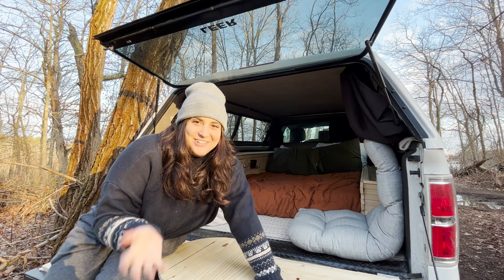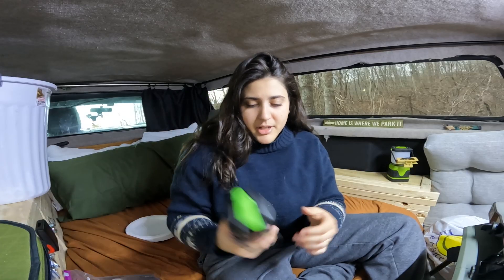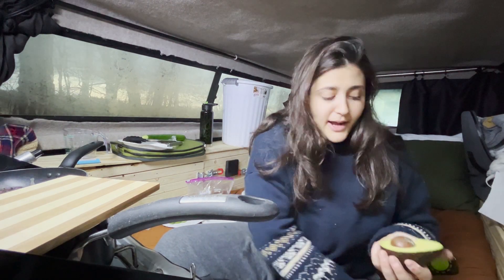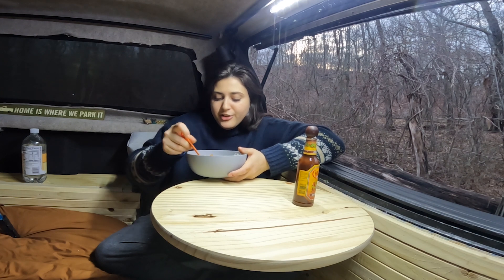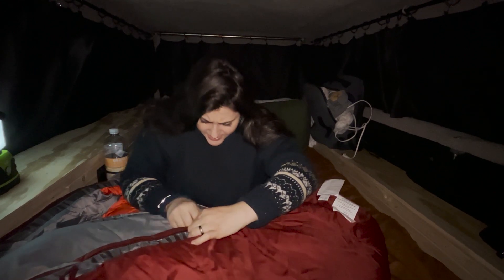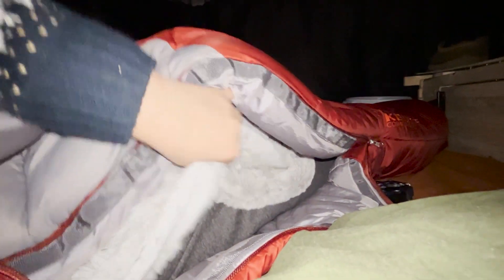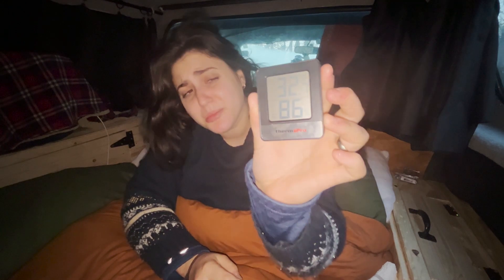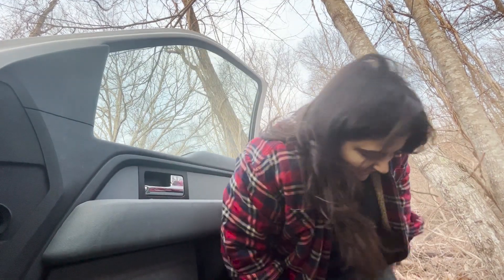My First Night Inside My DIY Truck Camper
in todays video I spend my first night in my DIY truck camper!